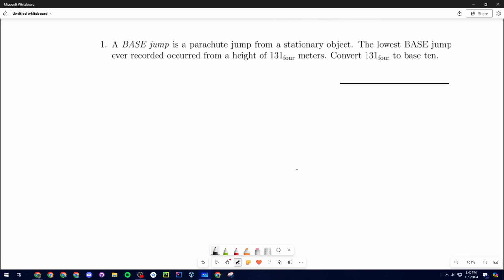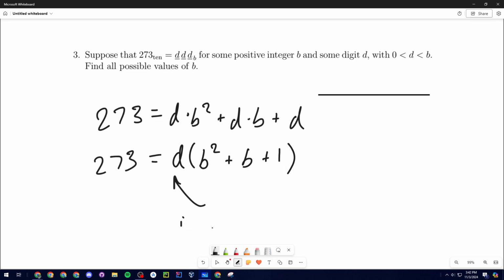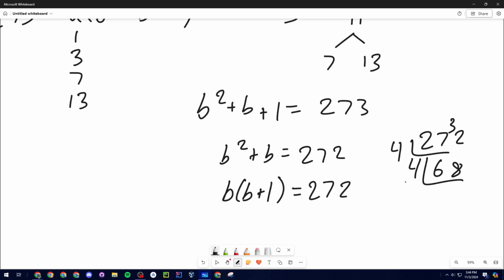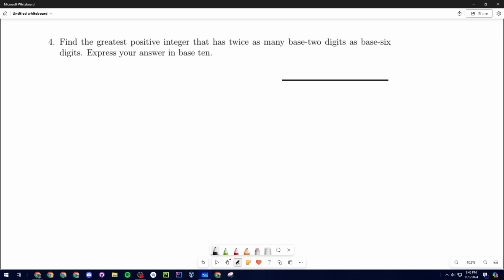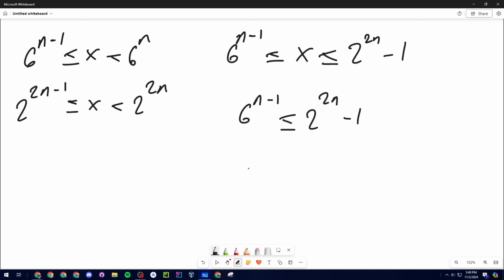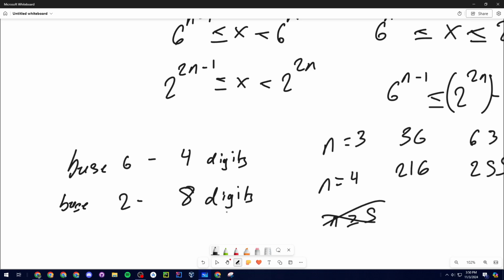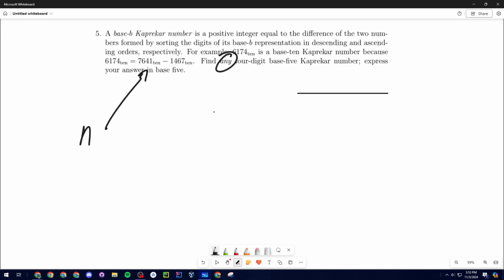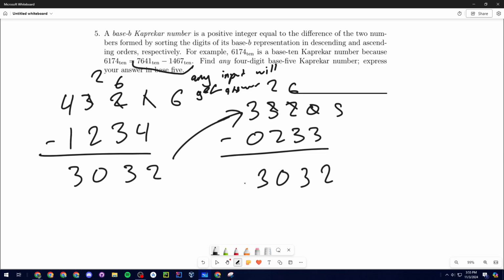NSML 2 Tryout Solutions